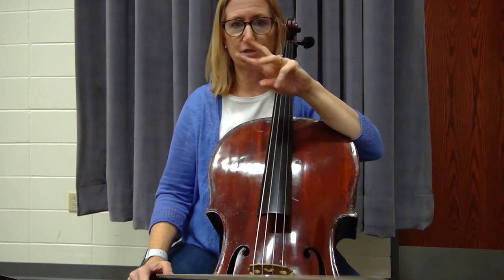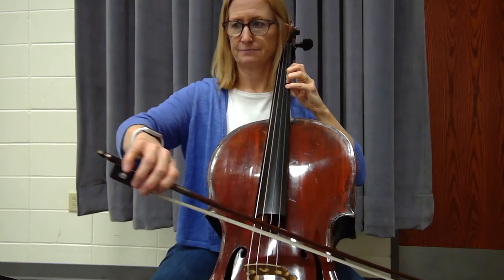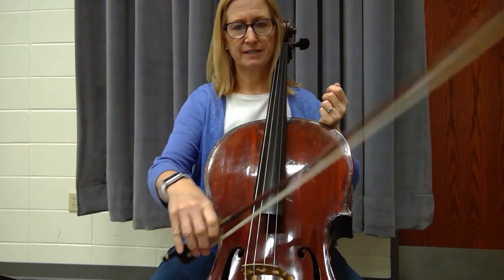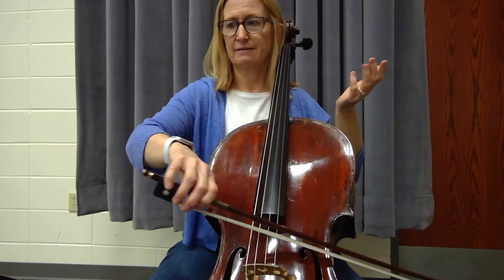Jakiana Bouree, cello part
Video training lesson with Margot Marlatt